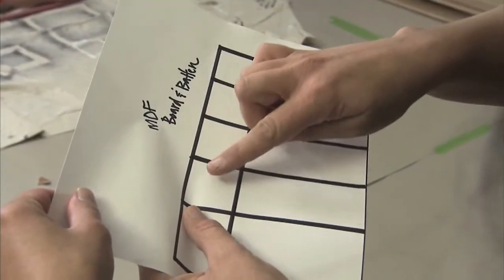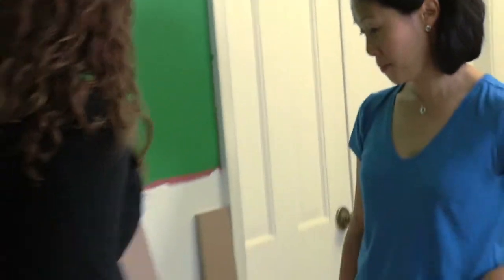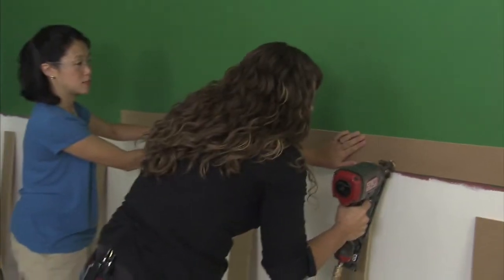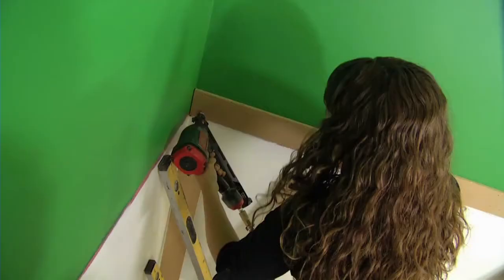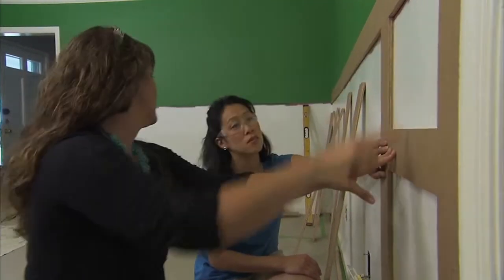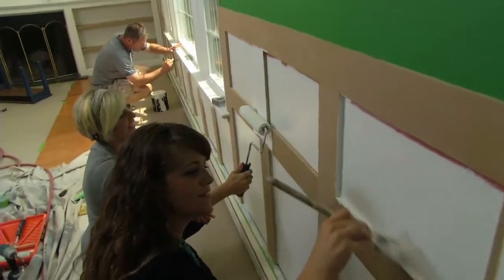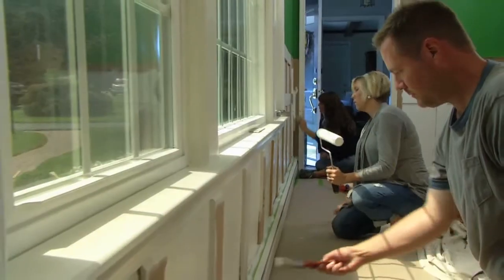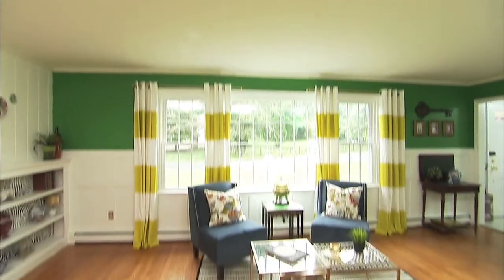DIY Board & Batten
Designer Monica Mangin from the Live Well Network show "Knock It Off" has a simple and affordable way to update a room with more than just paint.